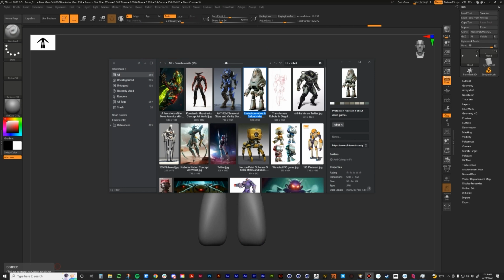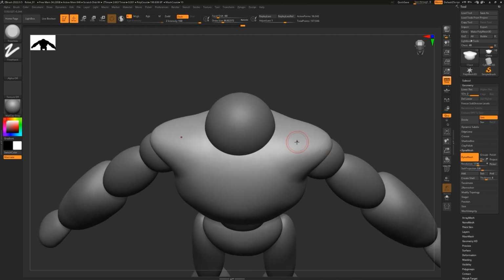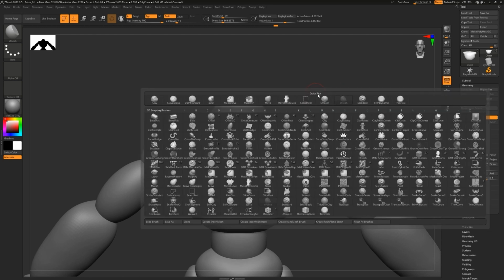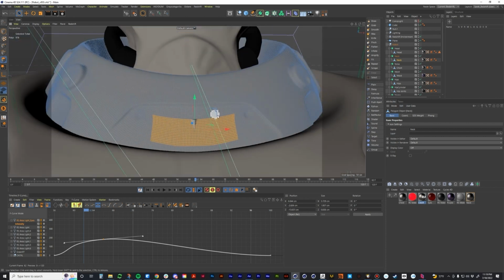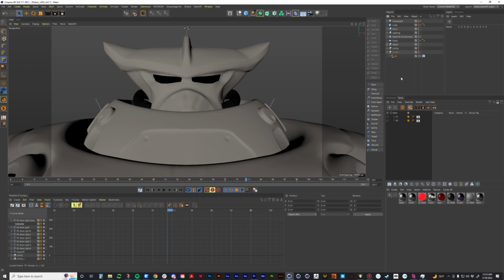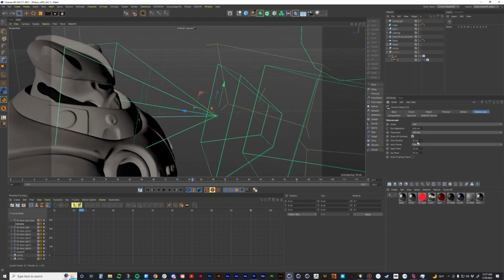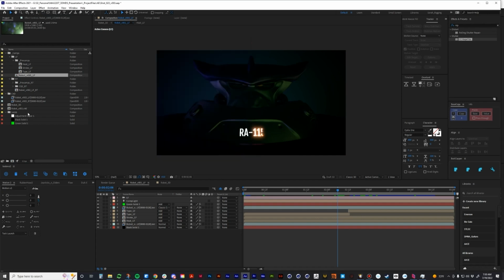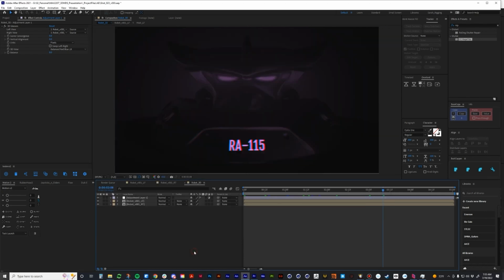Sarah Gibson @ The 3D and Motion Design Show